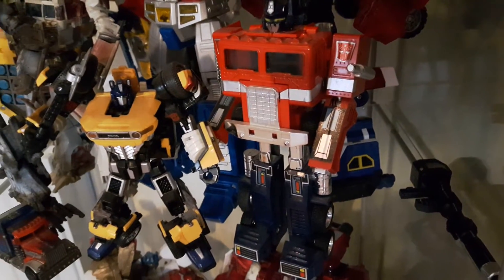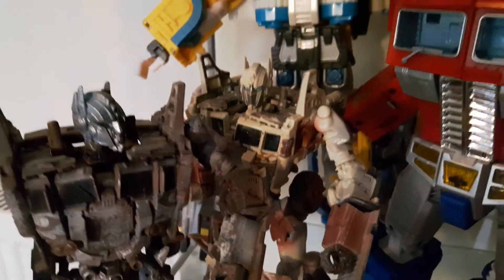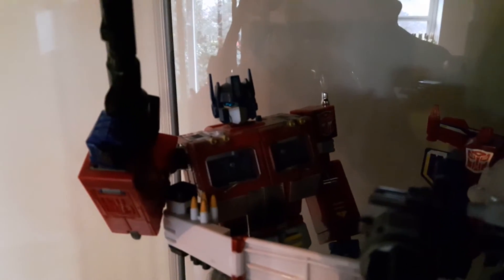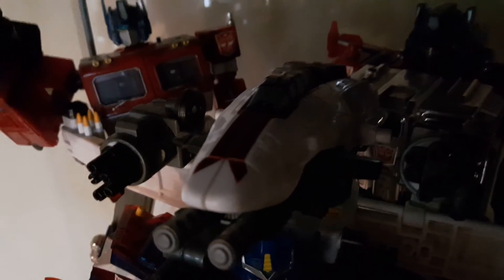Optimus prime display!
Detolf love